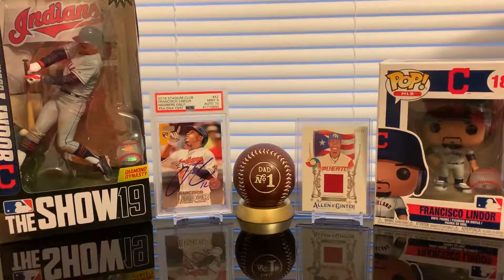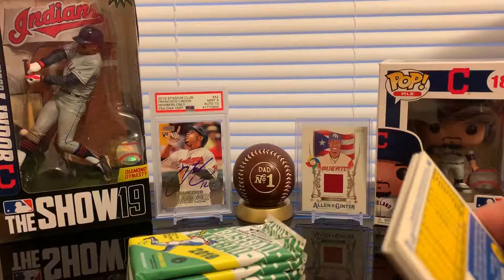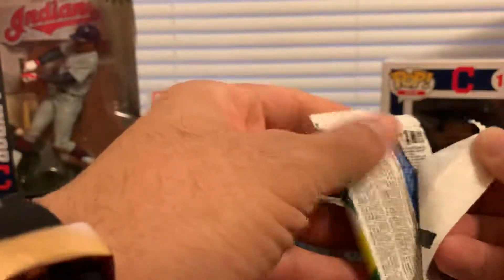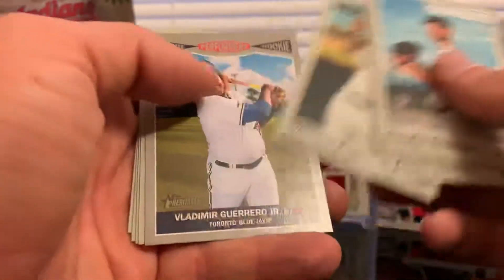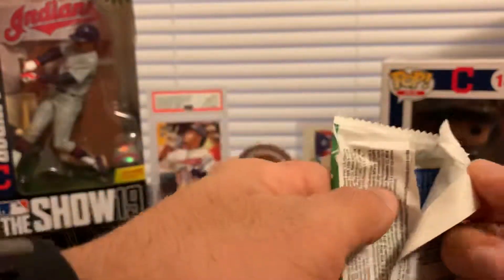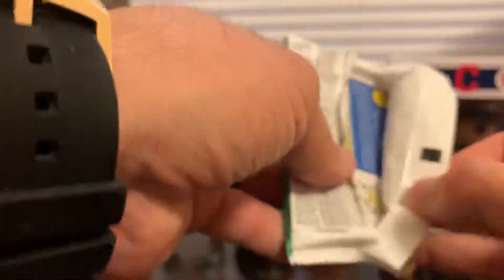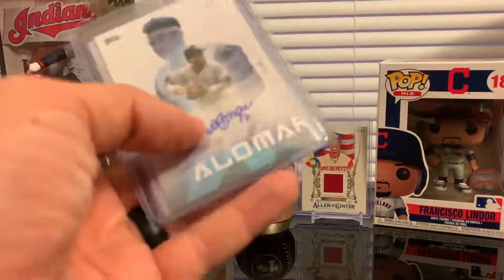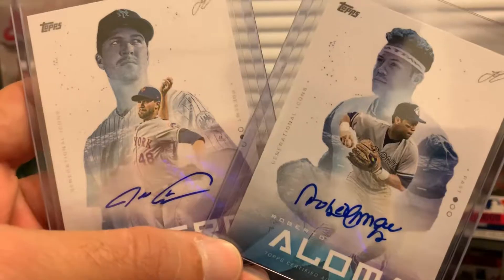2019 Heritage High Number Blaster Box and 2 more PC cards!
The blaster Box its just an entree for the main plate, Mail with 2 more PC cards! 😂 hope you like them!

eBay Store